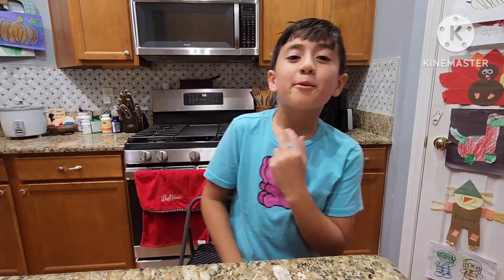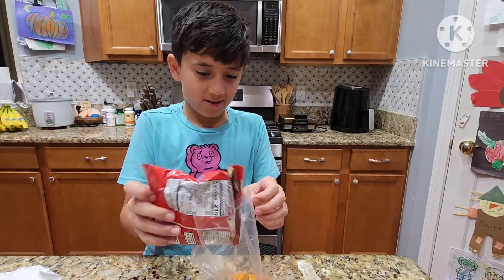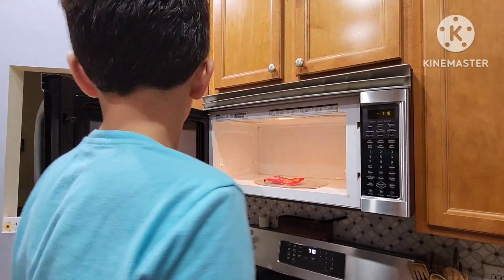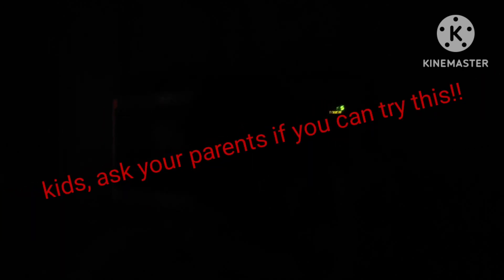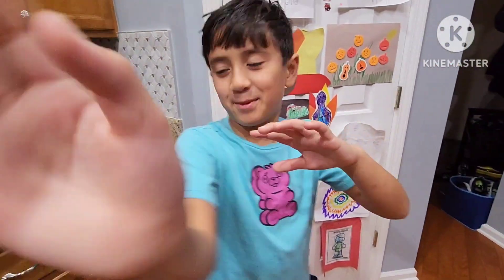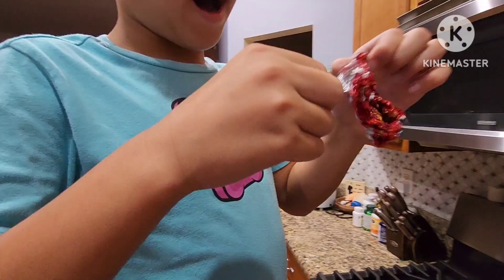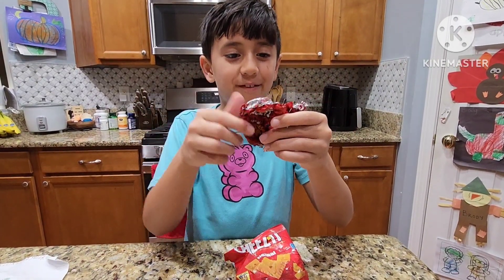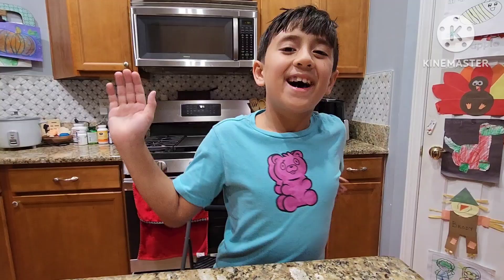Shrink a cheez-it bag challenge!!!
Testing our what happens when you put a potato chip bag in the microwave for 5 seconds!!!
Kids, ask your parents before you try it out!!!
REMEMBER 5 SECONDS ONLY!!!